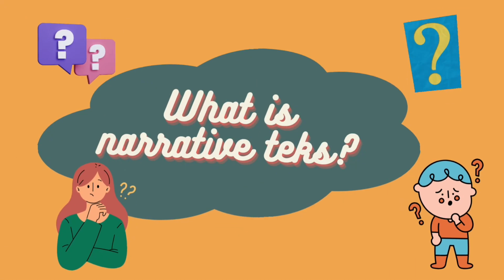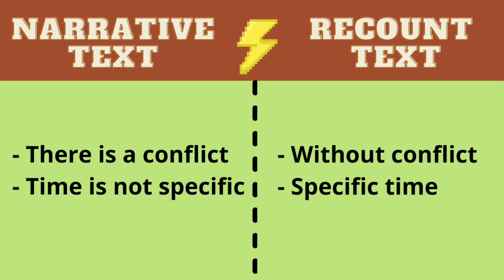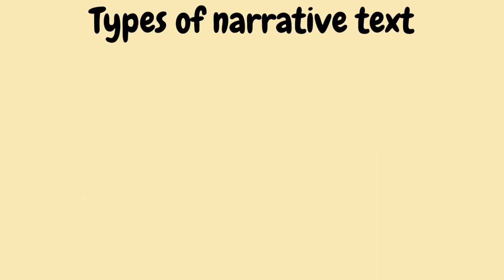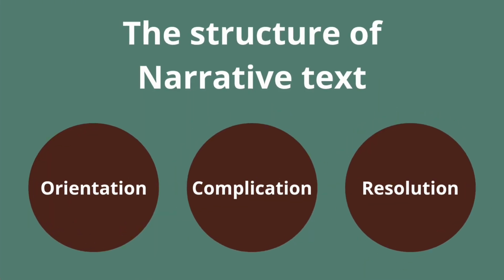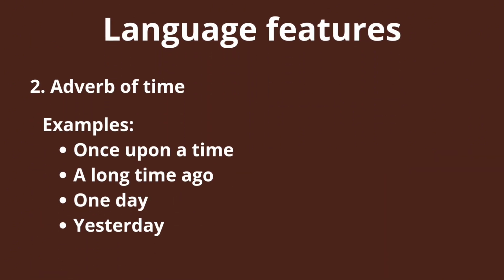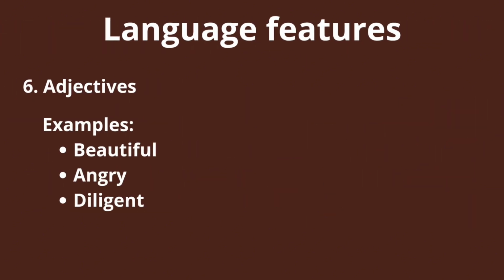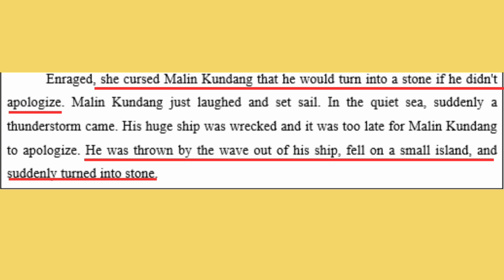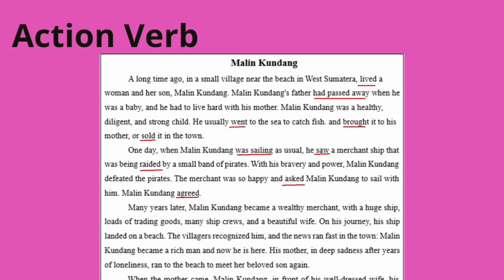Narrative Text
We are students from the English Education Department at Syiah Kuala university. This video was made as a midterm test for the instructional material development course.

Group 2 (Narrative text for grade 10)
Members:
Meidilla Anggraini
Jilan Rizka Tabriza
Hablani Munzira
Hayatul Khaira
Annisa lestari